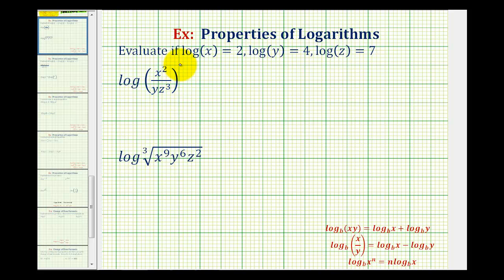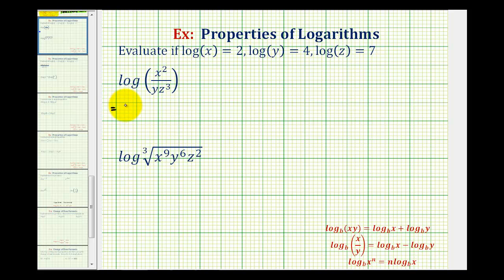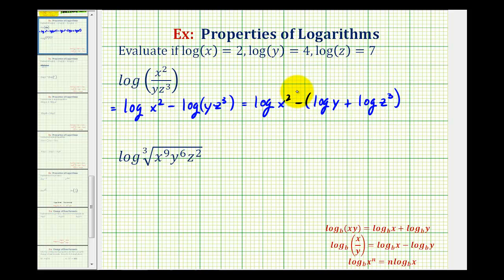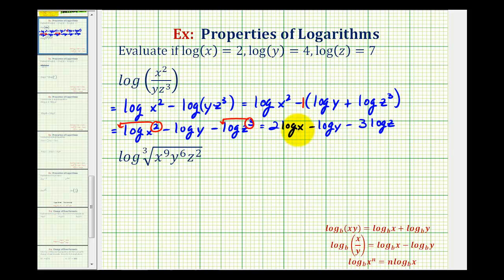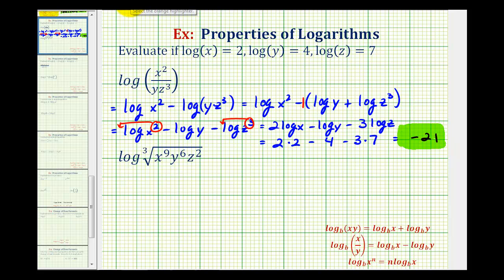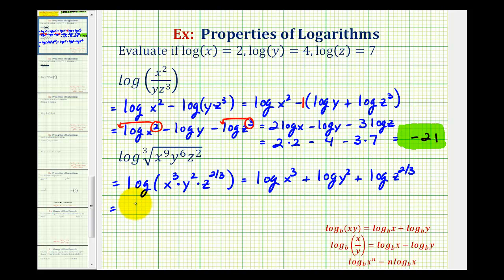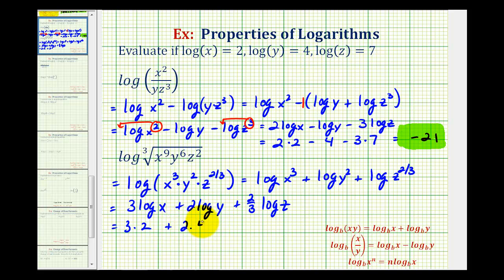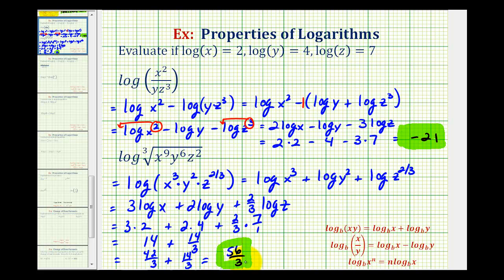Ex 1: Evaluate a Logarithmic Expression Using the Properties of Logarithms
This video explains how to use the properties of logarithms to expand a logarithmic expression and then use given values to evaluate the log expression.